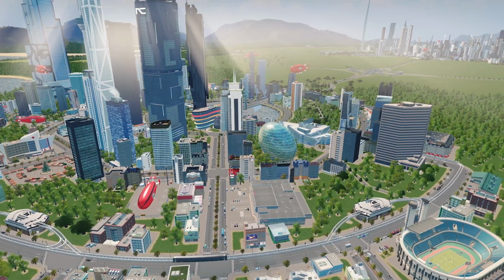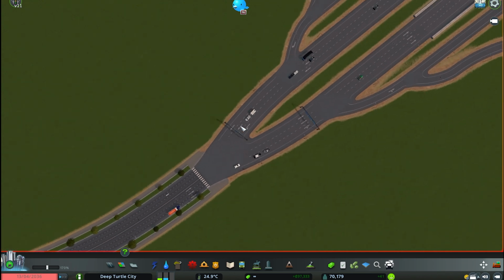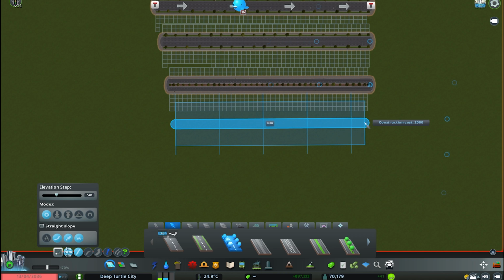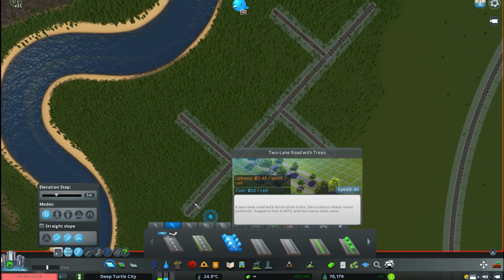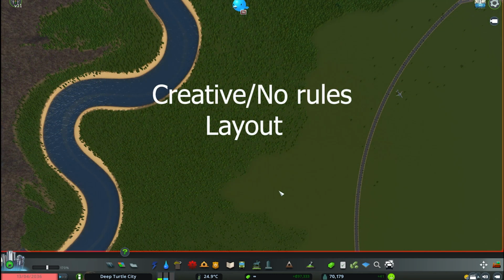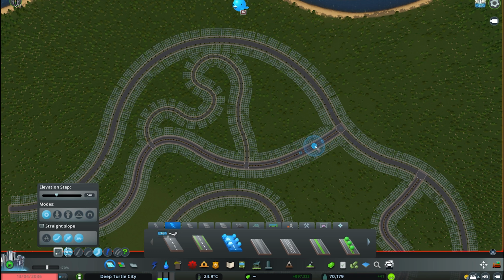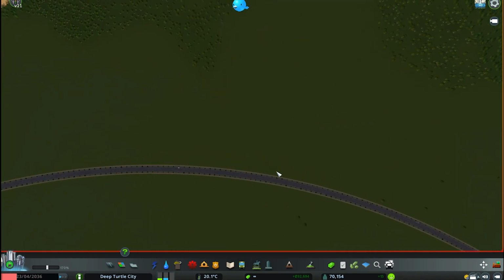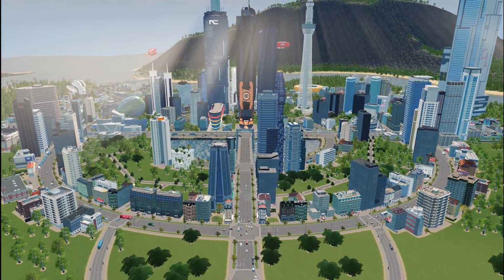#3. How to choose the right Road type, cool Layout and City expansion in Cities: Skylines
In this Third Episode of the series "Become an Expert" I will show you how to choose the right road type to build your city, I will also show you how to create different type of Layout:
- Geometric Layout
- Creative Layout
- Real Cities Layout
and we will expand Deep Turtle City using the different techniques described in the Video.
In the video I will also show you how to use the MOD Network Extensions 2 that you can find here:

TIMESTAMP
00:40 Network Extension 2 Cities Skylines Mod
01:30 Different type of Roads and How to use them
03:12 6 Lane Rods - 4 Lane Roads - 2 Lane Roads
04:36 Cities Skylines Geometric Layout
08:08 Cities Skylines Creative Layout
10:45 Real City Layout
12:37 Expand the City using the different Type of Roads and Layout

Cities: Skylines is a city Build game developed by Colossal Order in 2015 and published by Paradox Interactive. The game is a single player simulation for an open city building. Players participate in city planning by controlling area's zoning, street positioning, taxes, utilities, and public transportation. Players work to preserve various elements of the city including budget, health, employment, and pollution. Players can also keep a city in a sandbox mode, which gives the player more creative freedom.
Cities: Skylines is an evolution of Colossal Order's earlier Cities in Motion titles that focuses on developing effective transportation systems.

MODS Used
1. Traffic Manager President Edition
2. Move it
3. Extra Landscaping tool
4. First person camera
5. Fine road anarchy
6. Network extension 2
7. Parallel Road Tool
8. Precision Engineering
9. Advanced Vehicle Options

Computer Specs
- Asus TUF GAMING X570-PLUS
- RAM HyperX Predator Black 32GB kit 3600MHz DDR4
- Samsung 970 Evo nvme 1TB + Samsung 980 Evo Plus 500 GB
- Mouse Corsair M65 PRO RGB